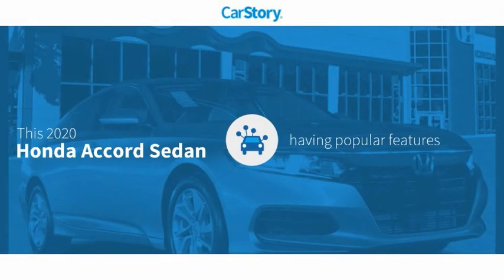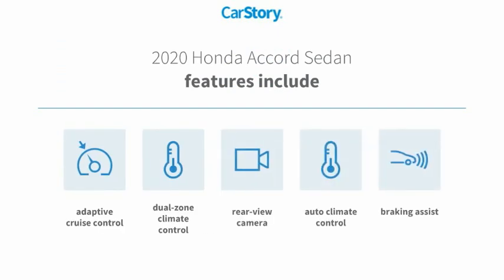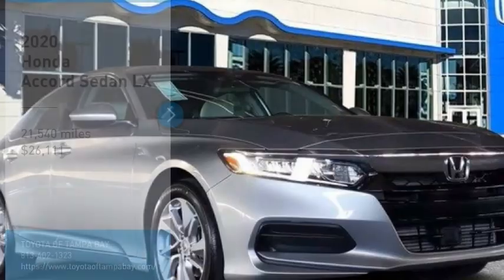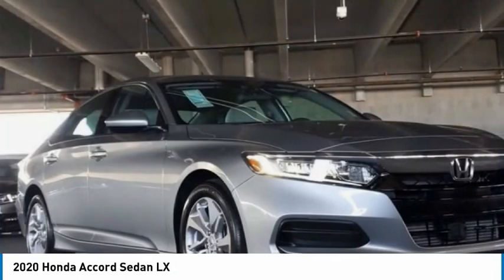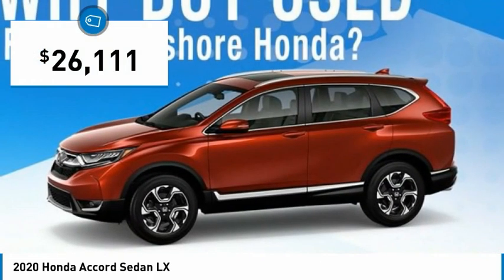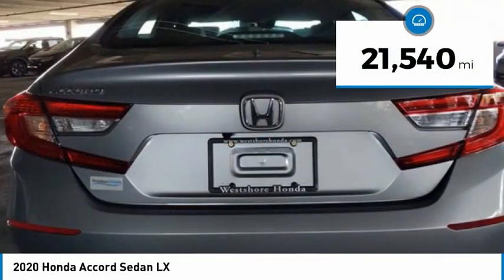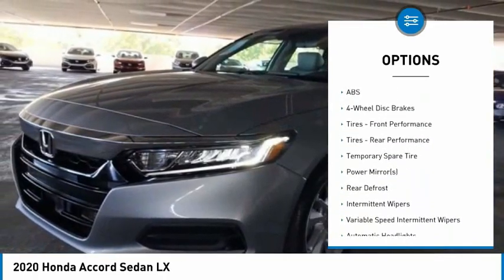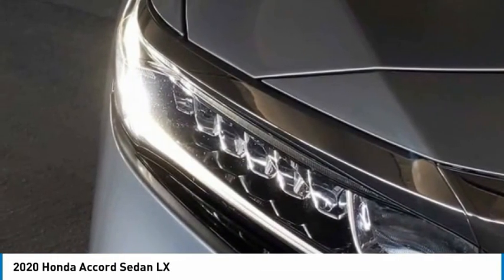2020 Honda Accord Sedan A002417A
2020 Honda Accord Sedan LX

**TAKE ADVANTAGE OF OUR REAL NATIONWIDE LIFETIME WARRANTY. UNLIMITED TIME AND UNLIMITED MILES**CLEAN ONE OWNER CARFAX. 17 SILVER-PAINTED ALLOY WHEELS, FORWARD COLLISION WARNING: COLLISION MITIGATION BRAKING SYSTEM (CMBS), ADAPTIVE CRUISE CONTROL (ACC) WITH LOW-SPEED FOLLOW, FRONT DUAL ZONE AUTOMATIC TEMPERATURE CONTROL, EXTERIOR REAR PARKING CAMERA, REMOTE KEYLESS ENTRY, SECURITY SYSTEM.1.5T I4 DOHC 16V Turbocharged VTEC 30/38 City/Highway MPGAwards:* ALG Residual Value Awards, Residual Value AwardsCall the all new Westshore Honda at to confirm availability and schedule a no-obligation test drive. We are located at 2522 N. Dale Mabry Hwy, Tampa FL 33607.